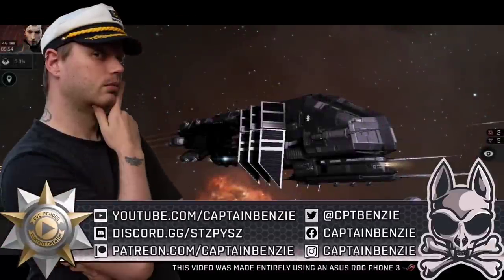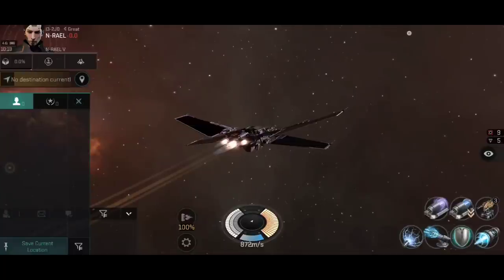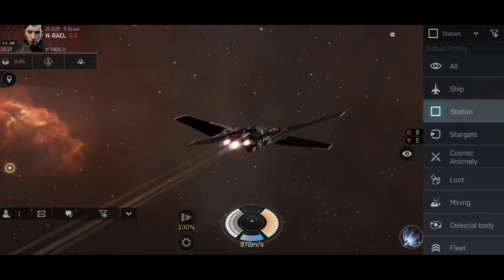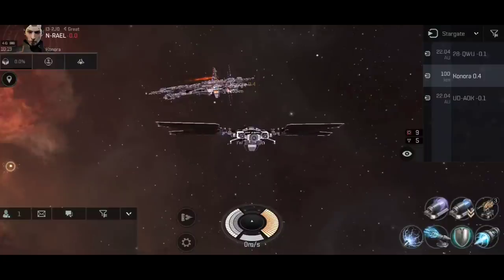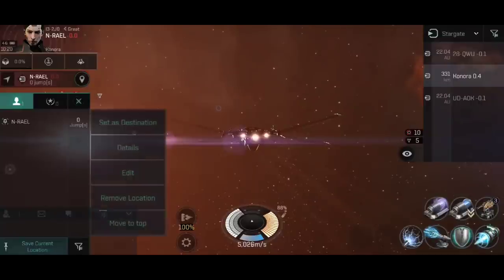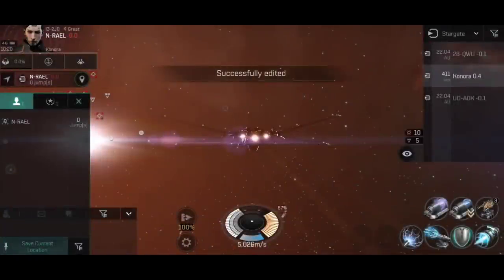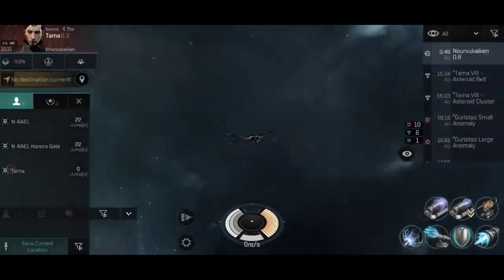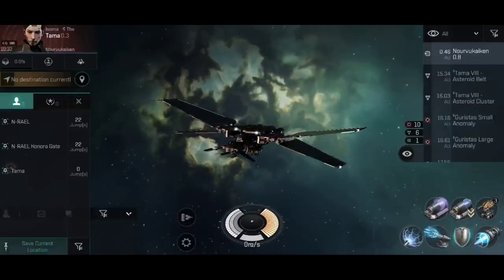How To Use Bookmarks!! -- Catskull Academy || EVE Echoes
Bookmarks are a powerful new tool in EVE Echoes that allow you to jump to certain coordinates in space. This can provide a safe haven if you're attacked, or even help you to avoid gatecamps!

In today's video, we examine how they work, how to set them up, and how to use them!

0:00 Introduction
1:14 What Are Bookmarks?
1:58 Tactical Bookmarks (Avoiding Gatecamps)
8:58 Safe Spot Bookmarks